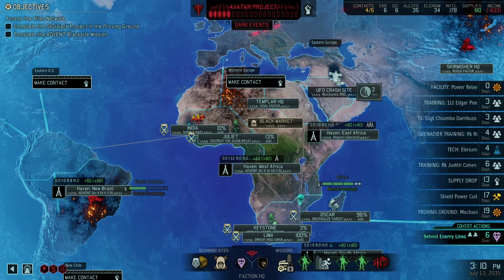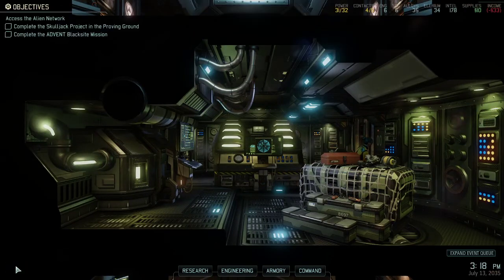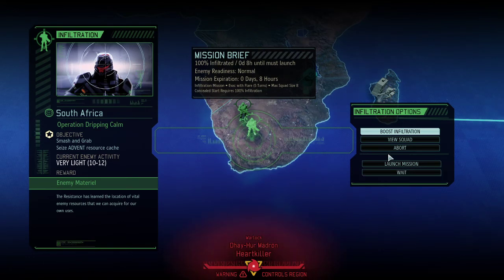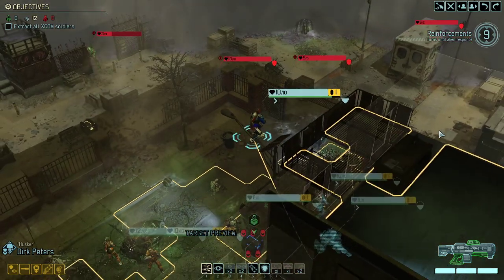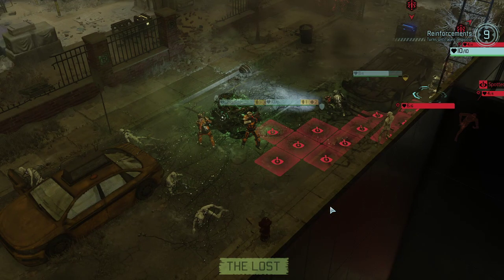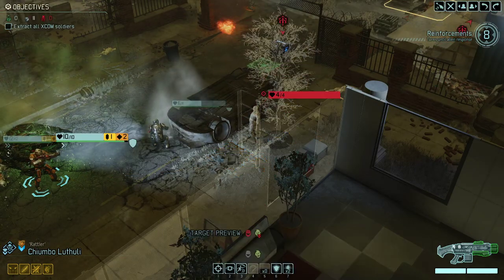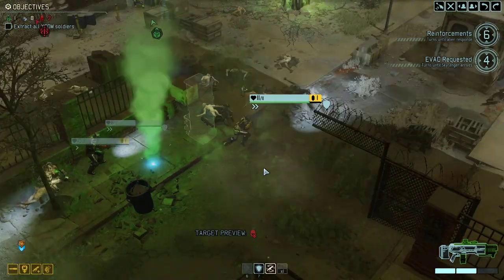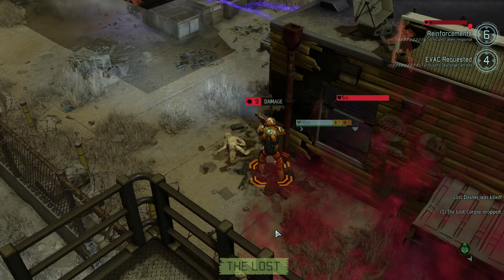(61) XCOM2 Long War of the Chosen Legendary Ironman syken4games